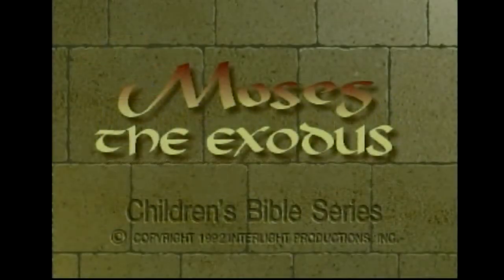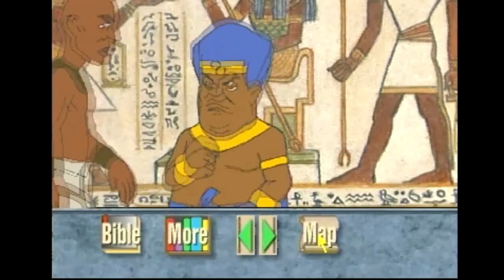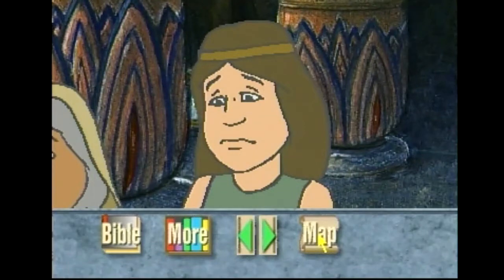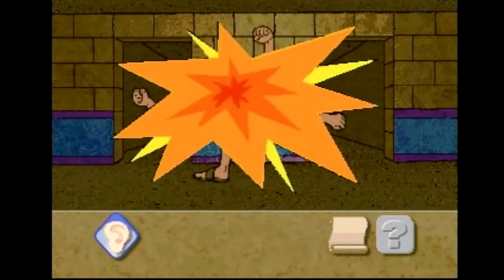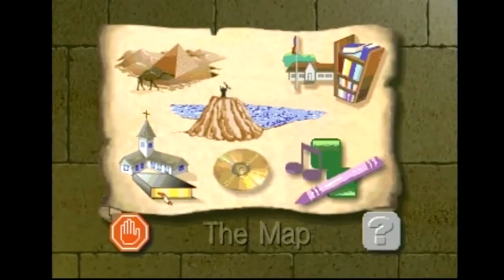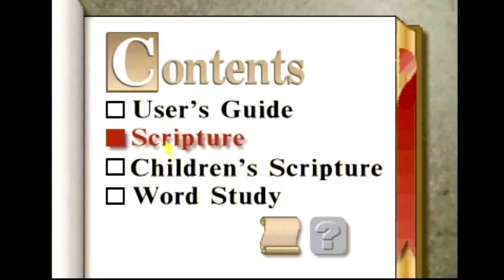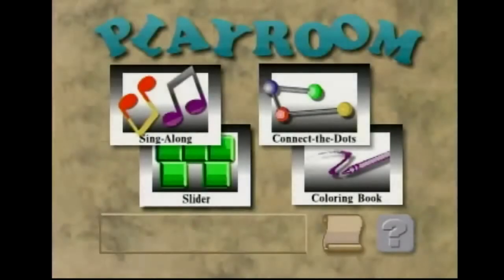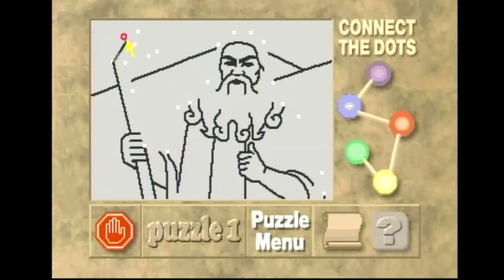CD-i Spotlight - Moses: The Exodus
Welcome back to the CD-i Spotlight, a series where I'm going to shine a spotlight on several CD-i titles in my collection. This episode features an edutainment game... A religious edutainment game, Moses: The Exodus. How does this game hold up in the grand scheme of things? Lets find out!

If you'd like to view any of my other non-video reviews check me out on Ghettogamer.net.

Twitch.tv/hyp3rblue